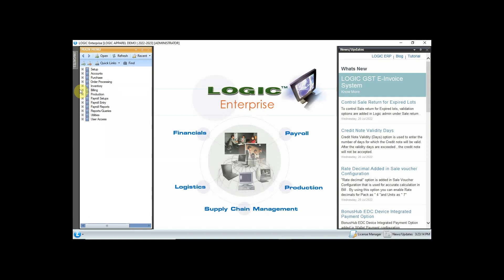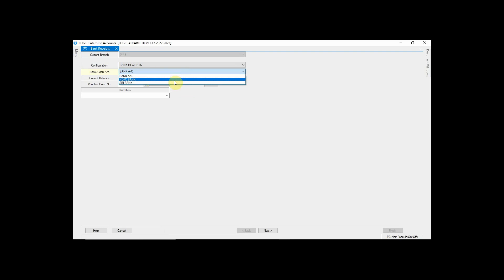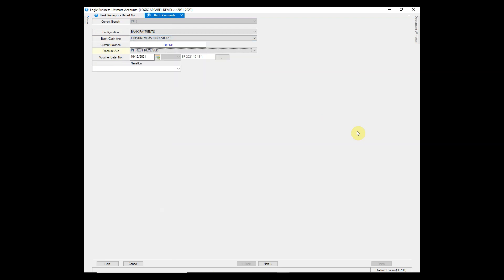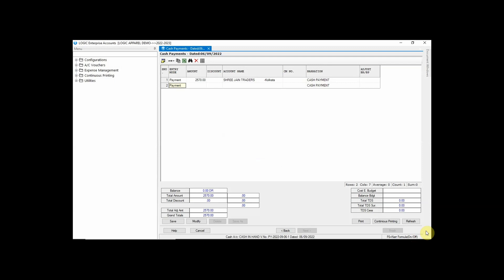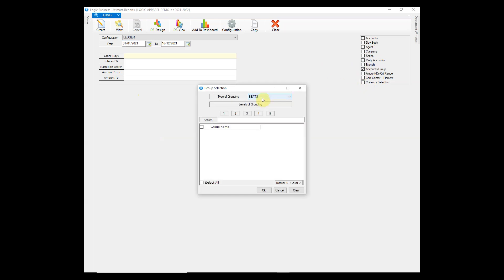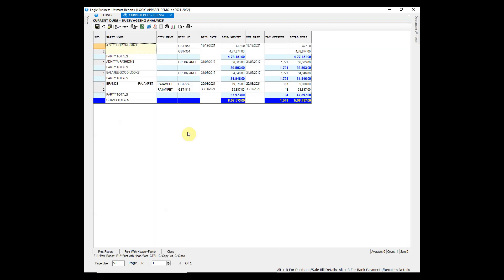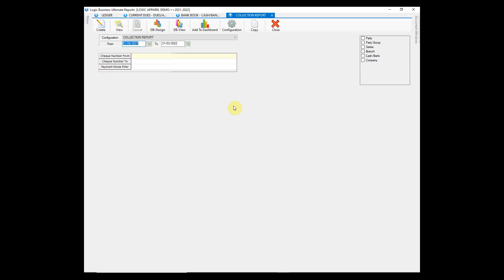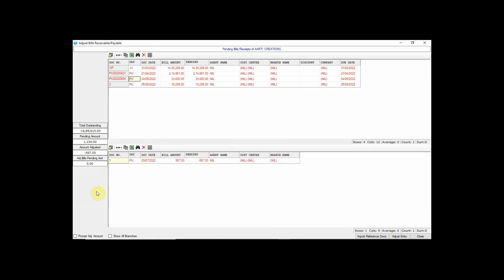Training video Day 5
This video will include all the topics covered in day 5 Software training live session .